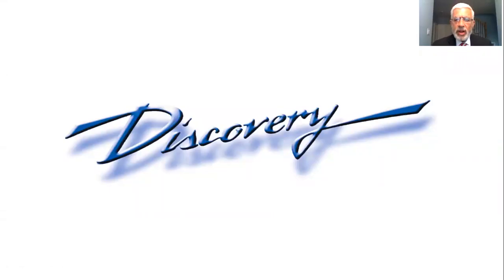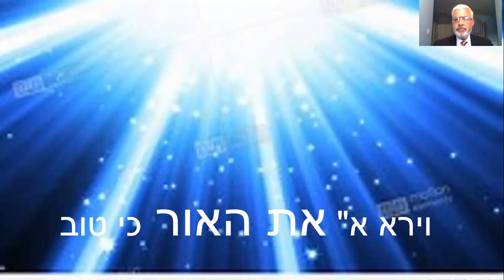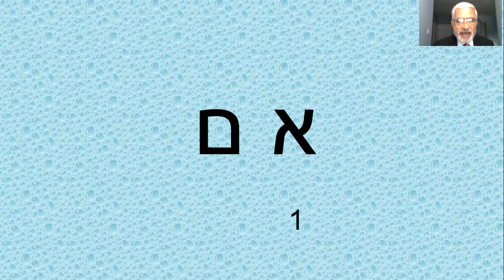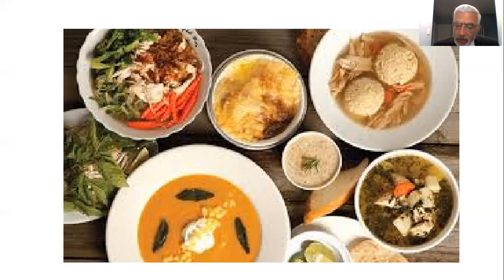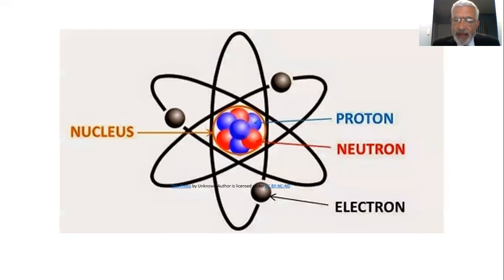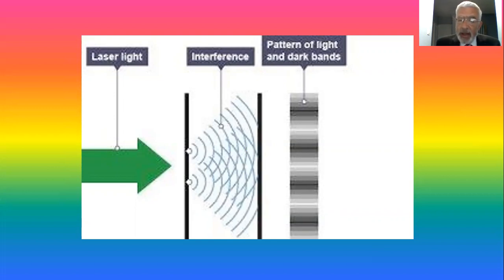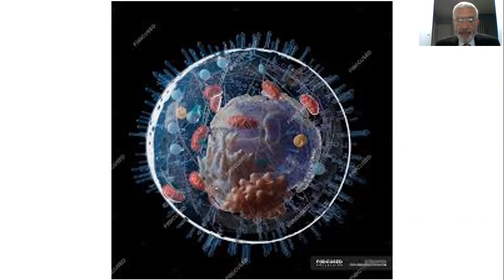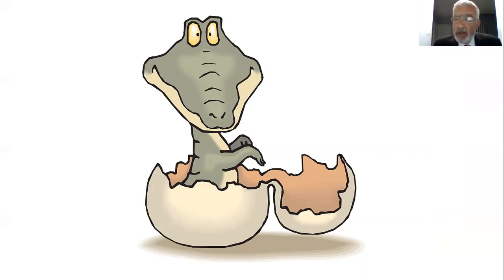Max Anteby Discovery Hidden Miracles